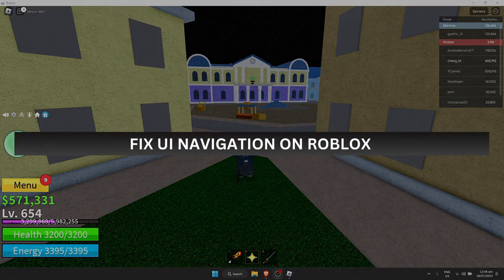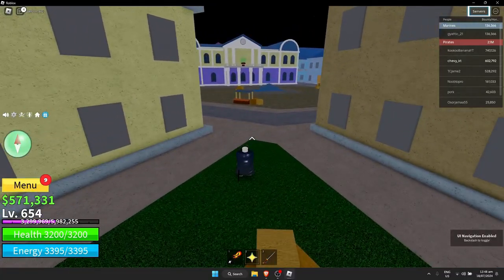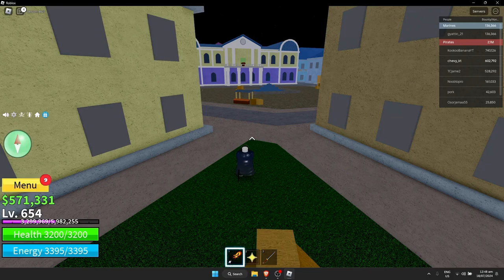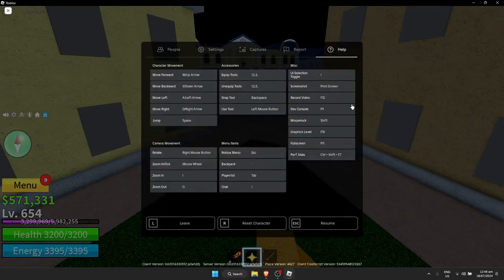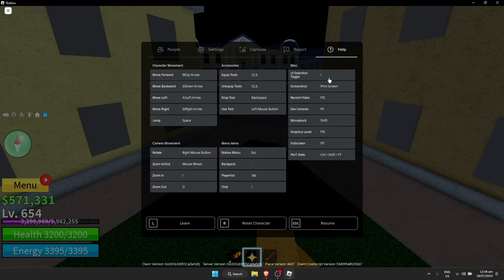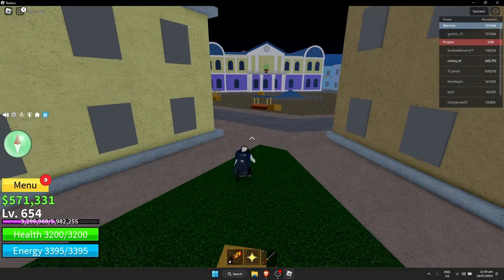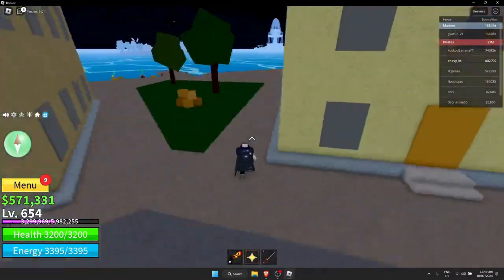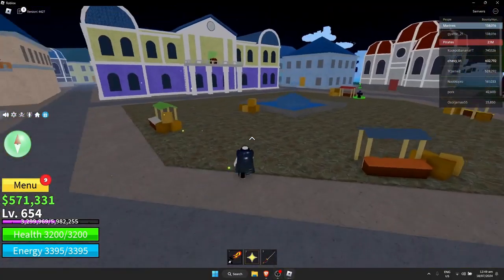How to Fix UI Navigation in Roblox | ROBLOX Tutorial (2025)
Looking to fix UI navigation in Roblox? This tutorial will guide you through the troubleshooting process, perfect for developers and players who encounter issues with navigating the user interface. I'll show you how to identify common problems and implement solutions to ensure a smooth and functional UI navigation in your game.

In this tutorial, you'll learn:
Common issues that cause UI navigation problems in Roblox.
Step-by-step instructions to troubleshoot and fix UI navigation issues.
Tips for testing your UI navigation to ensure it's working correctly across different devices.

Enhance your game’s user experience—follow these steps to fix UI navigation in Roblox and ensure a seamless experience for your players!

00:00:00 Introduction
00:00:10 UI Navigation
00:00:20 Resolve Common Keyboard Issues
00:00:30 UI Selection Toggle
00:00:45 Keyboard Functionality Overview